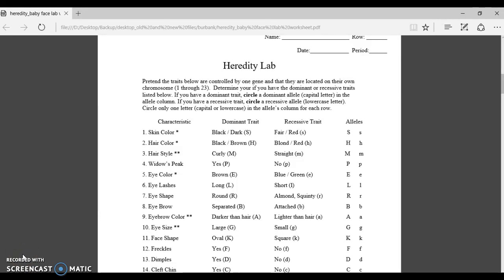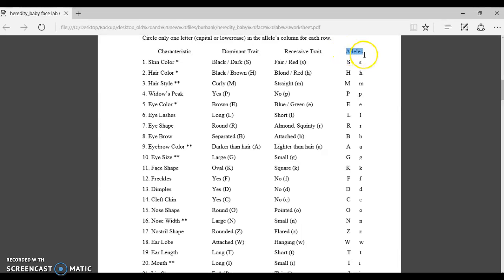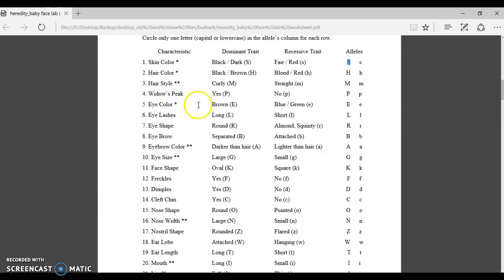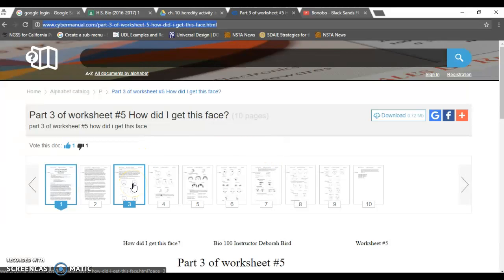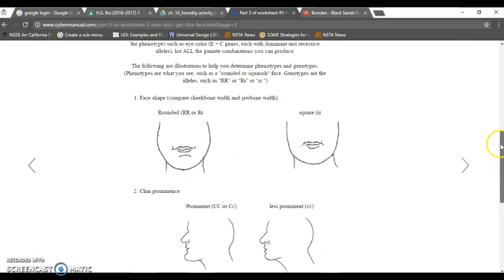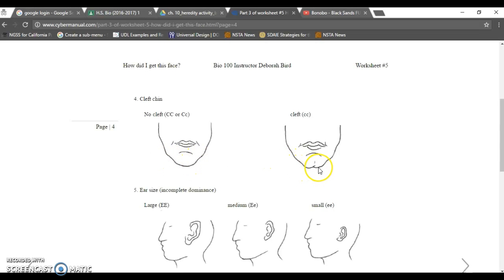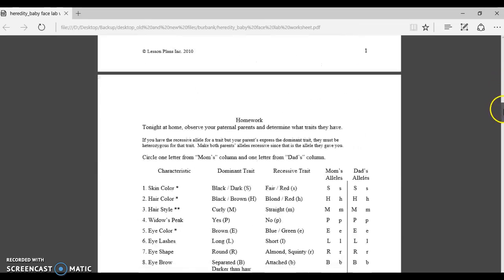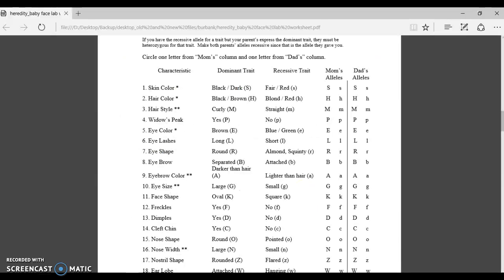ch. 10_heredity lab